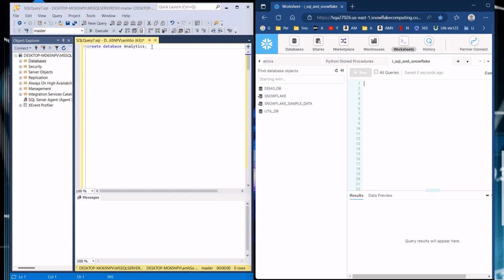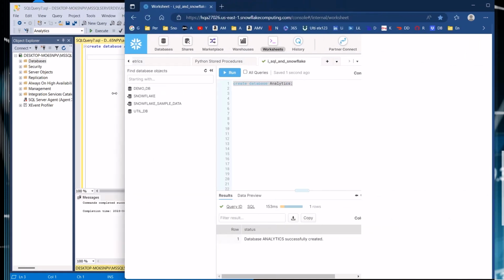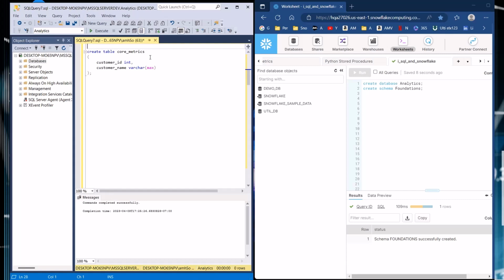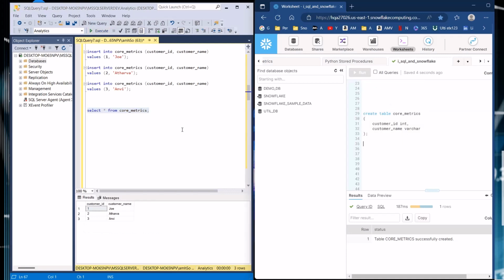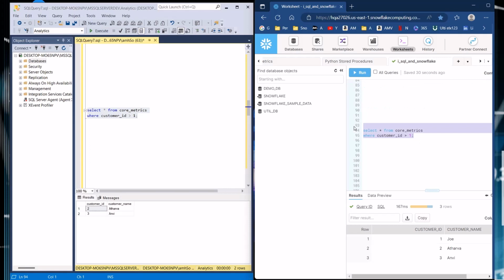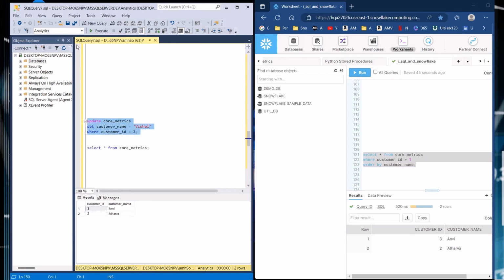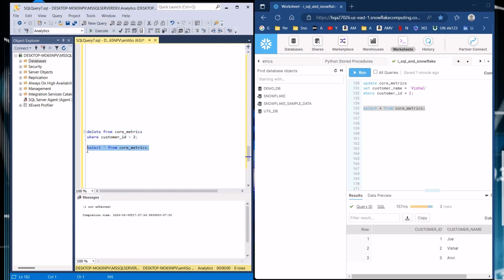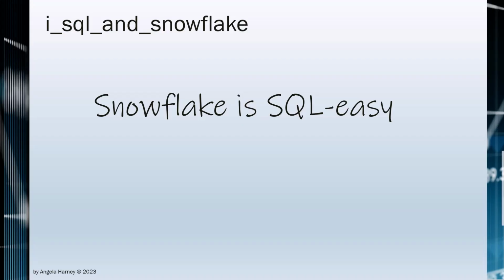SQL and Snowflake: 01 - If you can SQL you can Snowflake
This video proves that if you know SQL, then you know Snowflake.  You already have the skills to use this database cloud platform.  You already know how to write queries in the world's fastest growing software company.

Since Snowflake was built from the ground up for the cloud and is the first software to separate storage from compute, your company doesn't have to pay for storage you don't need and compute power you don't use.  Snowflake has a pay-as-you-go cost model, helping keep overhead costs down.  Lead your company to the next easy and cost-effective step to the cloud for applying your SQL skills.

If you can SQL, you can Snowflake. Snowflake is SQL-easy.